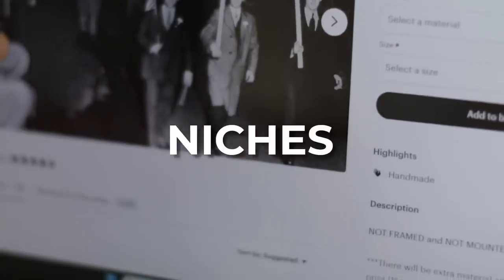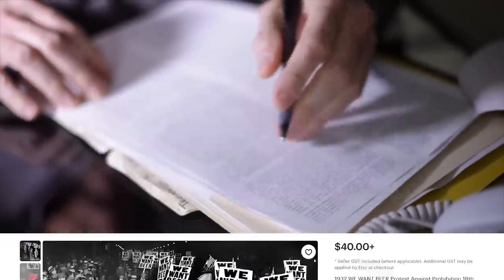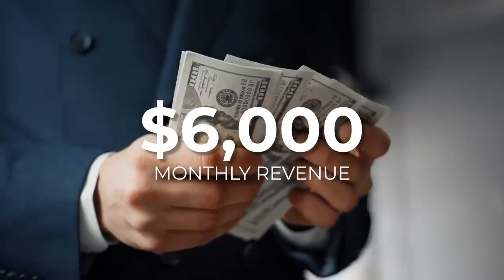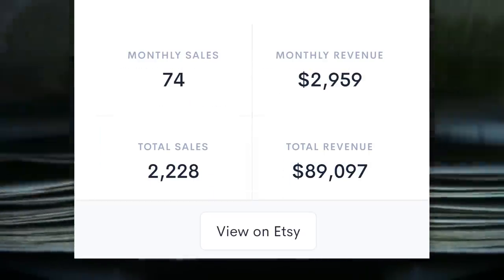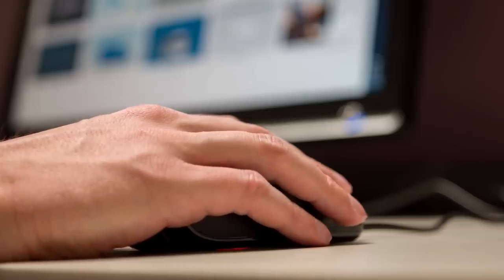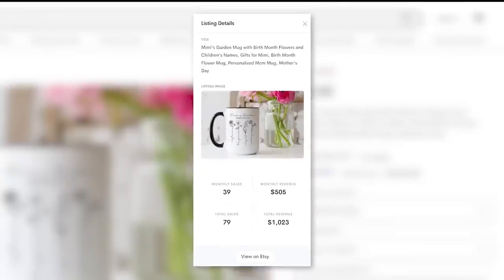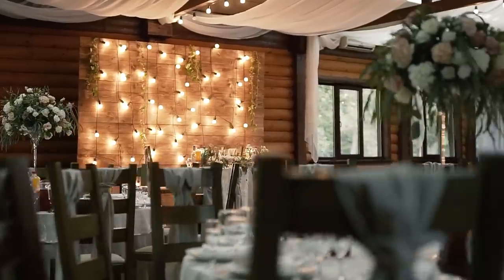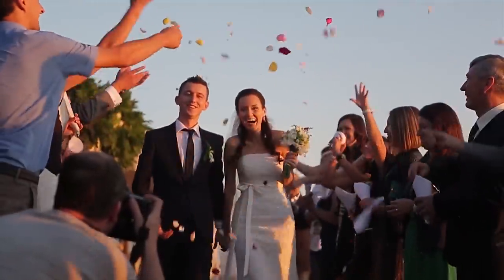Best 5 Niches To Make $25,622 Per Month On Etsy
Want to start an Etsy store? Sell printable & print on demand products in these niches!

Got any questions about "legal stuff" like copyrights, trademarks & refunds? Chances are, by watching these videos, you'll have most of your questions answered!

VIDEO CHAPTERS:

0:00 Highest Paying Etsy Niches - Introduction
0:26 Highest Paying Niche 1
2:37 Highest Paying Niche 2
4:01 Highest Paying Niche 3
7:16 Highest Paying Niche 4
9:28 Highest Paying Niche 5

Hey there I am Sarah (aka Ted). My goal is to help new entrepreneurs grow & scale a business that is right for THEM!

Yes - the business that is right for THEM. Because I believe that time is the most valuable thing we have, and that we should spend it doing things that we love: and what I love may be different to what you love. Which is why on this channel I share:

* Examples & case studies of businesses that I enjoy (such as Print On Demand ecommerce businesses) and sharing my tips & strategies I've learned along the way.
* Examples & case studies of other businesses that entrepreneurs love running (even if I personally wouldn't find it fun myself!)
* Plus a sprinkle of entrepreneurial motivation thrown in too!

I hope my actionable content can help you: whether you're running your own online business, or are in the process of building one, and want some tactical advice to help you along the way. 🔥